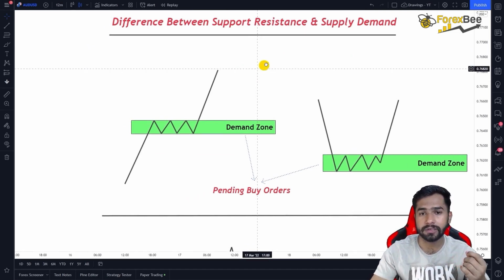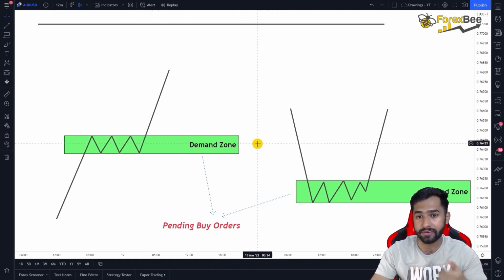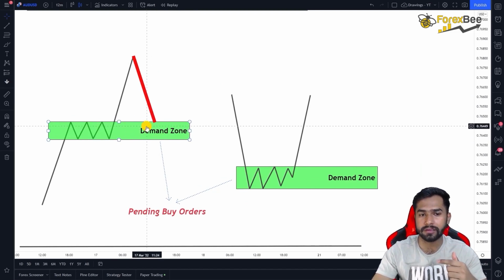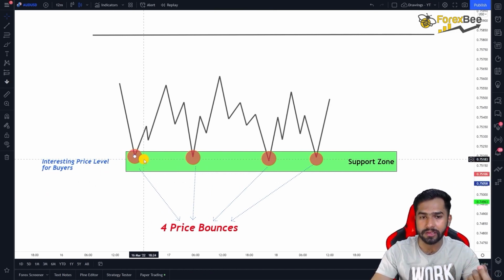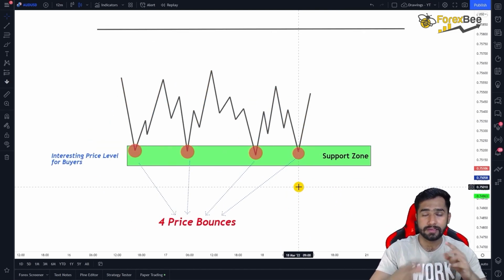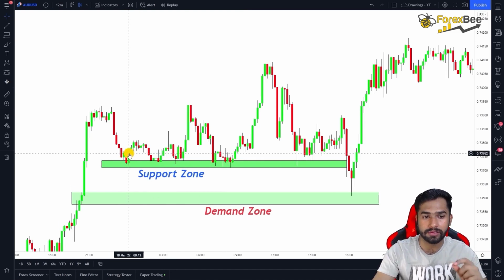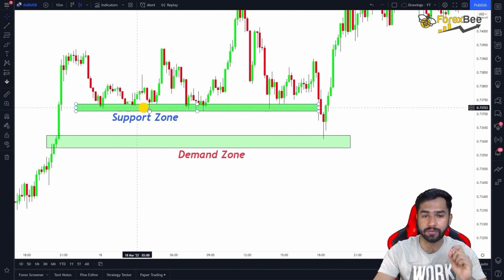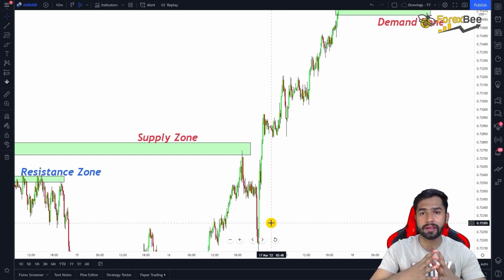Why supply and demand is SUPERIOR than support resistance ❓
In this video, I will explain the difference between the two major concepts in technical analysis (Supply and demand & support and resistance). Most beginners thought of both of them as the same concept because of many similarities but these are two different concepts.

Supply and demand represent an imbalance in price. Everything in this universe wants to balance. The same rules will apply here. When the price is in an imbalance state then it is always trying to come to a balanced state. This natural behavior of price will be called supply and demand.

Support and resistance levels are the areas of attraction for buyers and sellers. Like Fibonacci numbers and round numbers are psychological levels that act as support and resistance levels.

Video Chapters
00:18  Difference Between Support & Resistance and Supply & Demand
01:06 Demand Zone
01:39 Demand Zone Market Structure
02:50 Demand Zone Trading Psychology
04:03  Support Zones
05:05  Trading Psychology of Support
06:14 Real Life Examples
06:27 Support Zone Example
07:30 Demand Zone Example
08:34 Resistance Zone Example
09:06 Supply Zone Example
09:22 In a Nuttshell